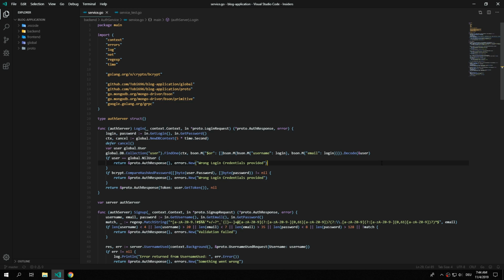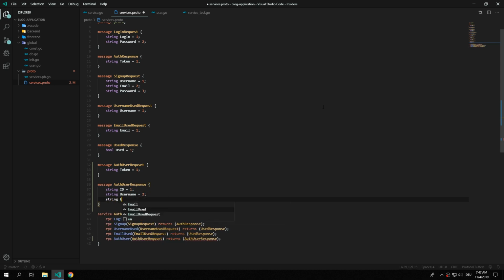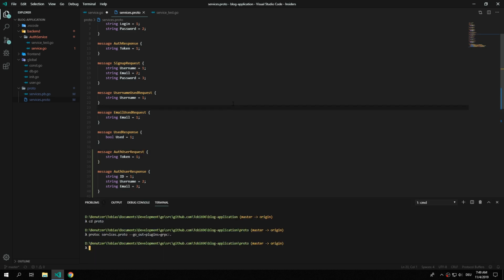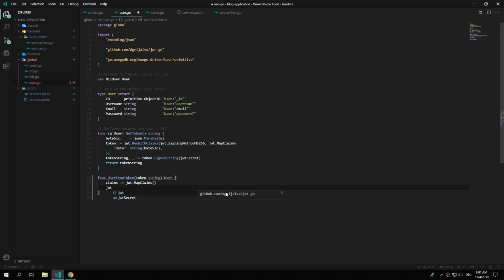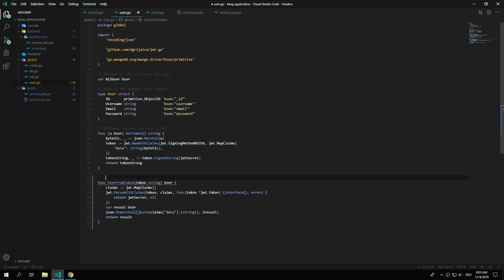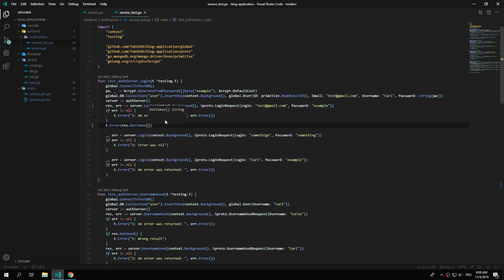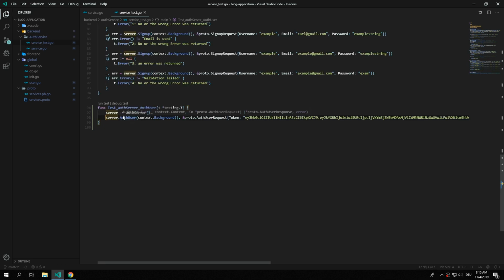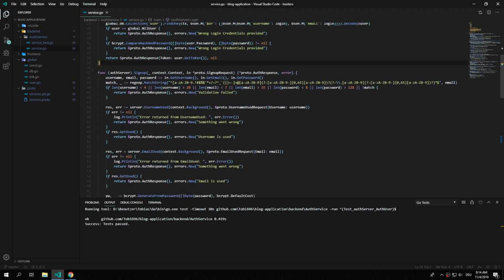Blog App Tutorial: Episode 4 - AuthUser (Golang, gRPC Microservices, MongoDB + Progressive Web App)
Welcome to the 4th episode of the Blog Application Tutorial! In this episode, we built the AuthUser method of your Authentication Microservice. This method gets a token and returns the User who is authenticated with it.

This video is part of the Blog Application Tutorial. In this tutorial, we create a Full Stack Blog Application using Golang, gRPC Microservices and a MongoDB database on the backend. On the frontend, we will build a Progressive Web App.